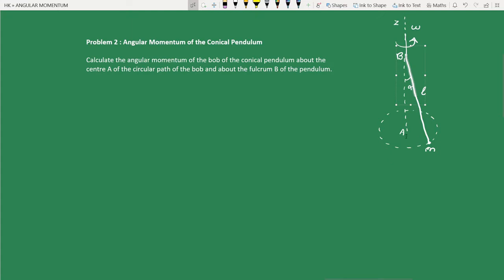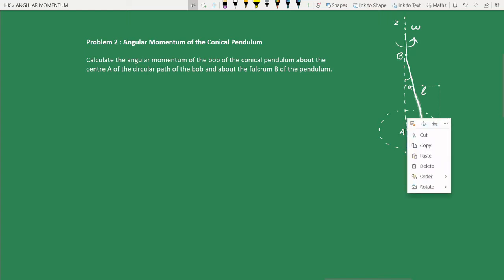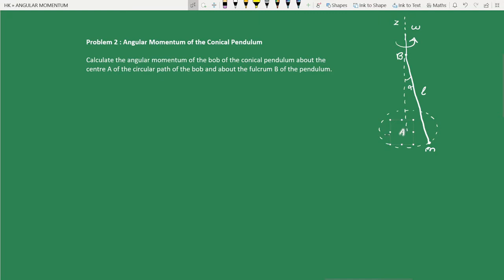Problem 2 : Angular Momentum of the Conical Pendulum